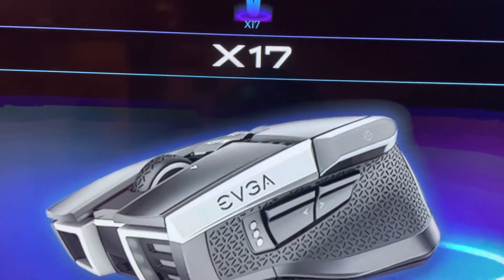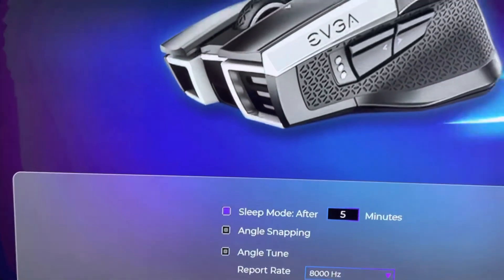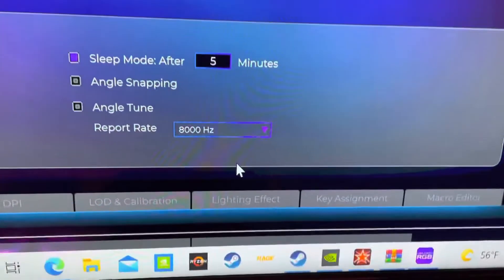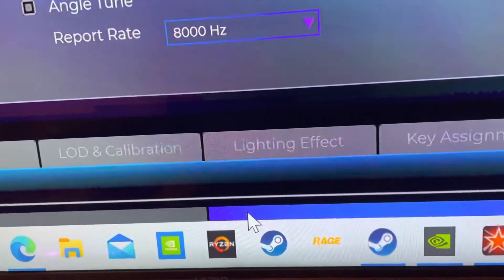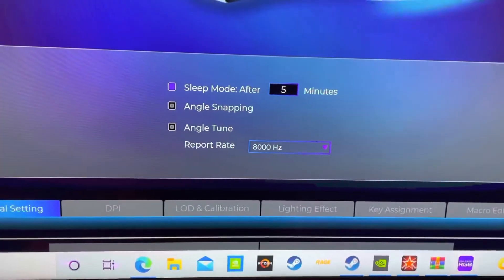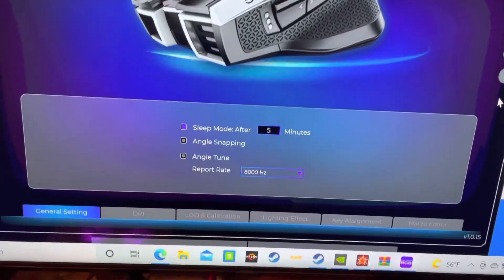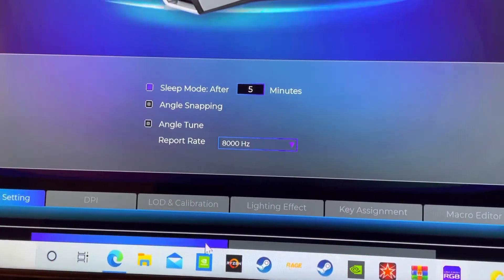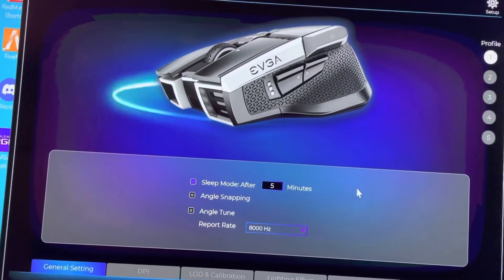EVGA X17 program confirmation fix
This is how you confirm your settings for the EVGA X17 gaming mouse. People have problems with keeping the settings because it’s not confirmed when it’s done due to the lack of viewable buttons at the bottom of the screen.